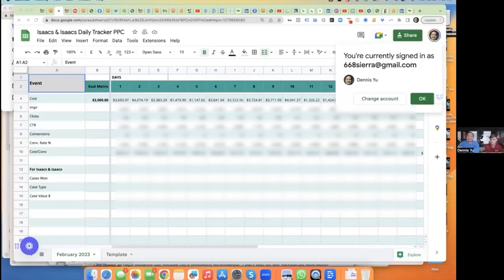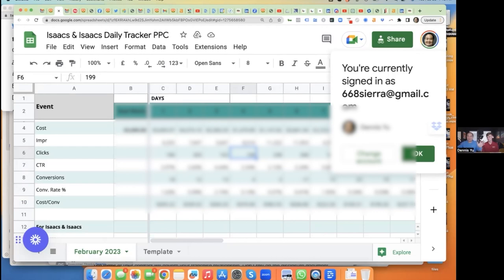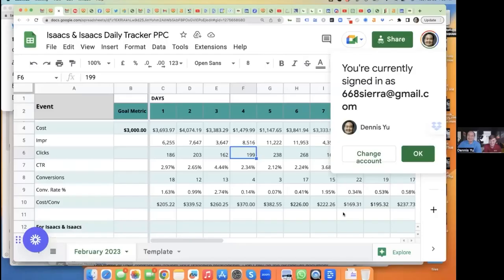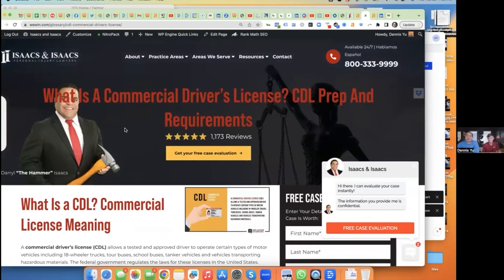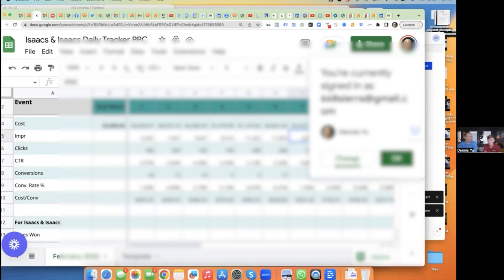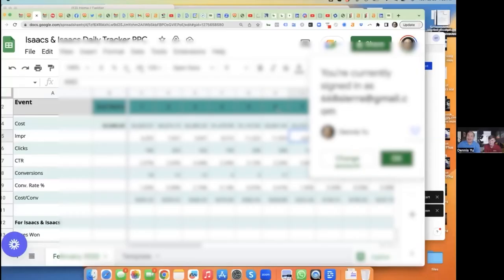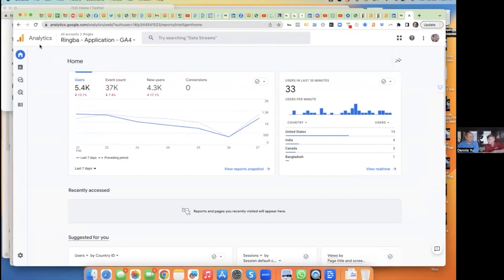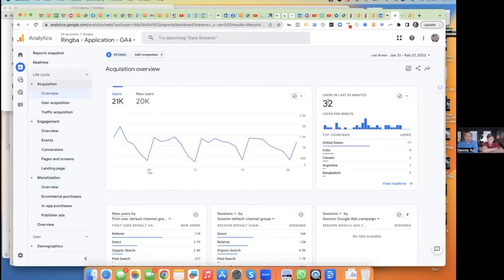Digital Marketing Metrics Demystified: Your Roadmap to Performance Optimization With Dennis Yu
In this video, Dennis Yu, a digital marketing expert with over 20 years of experience, will demystify the world of digital marketing metrics. He'll provide you with a roadmap to performance optimization, helping you understand the key metrics you need to track to measure the success of your campaigns.

Whether you're a seasoned digital marketer or just starting out, understanding how to measure and optimize your digital marketing campaigns is critical to your success. Join Dennis as he shares his expertise and insights, and learn how to use metrics to drive your business forward.

During this informative and engaging presentation, you'll learn about how to measure, analysis & take action properly. You'll also discover how to use these metrics to optimize your campaigns and improve your results.

So if you're looking to take your digital marketing game to the next level, don't miss this opportunity to learn from one of the best in the business. Tune in now and start demystifying the world of digital marketing metrics!